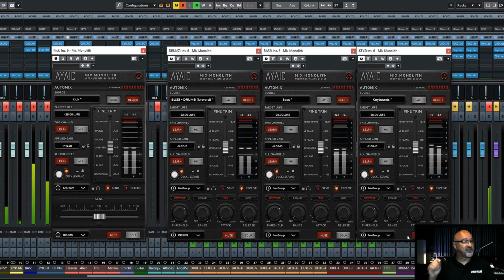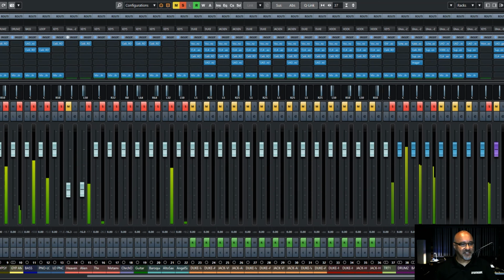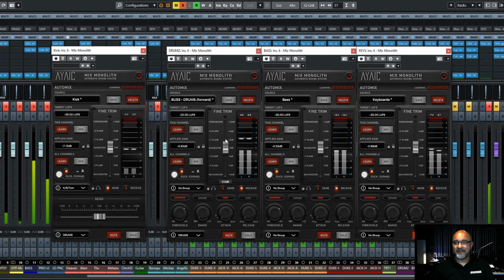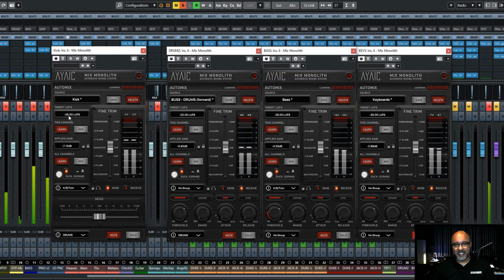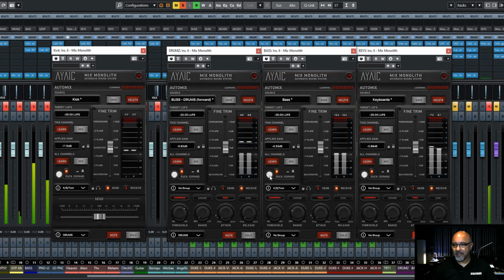Mix Monolith - Duck Your Elements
Learn how easy it is to use your kick & snare to "duck" your bass and music elements with your Monoliths. This allows them to "poke through" the mix and have more presence.